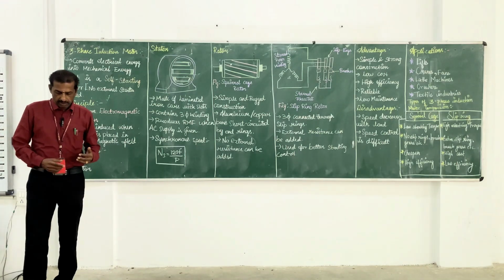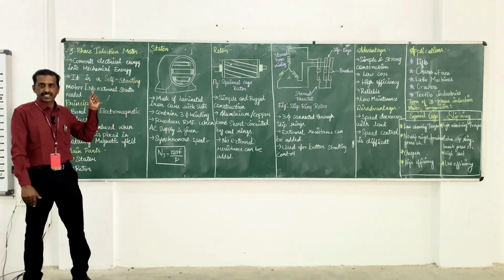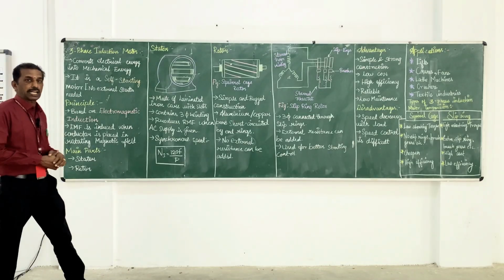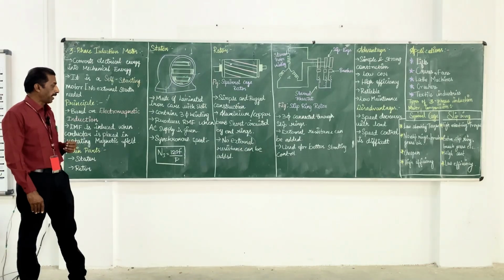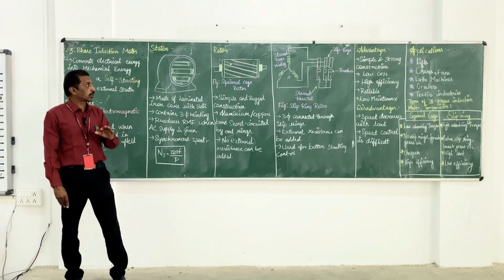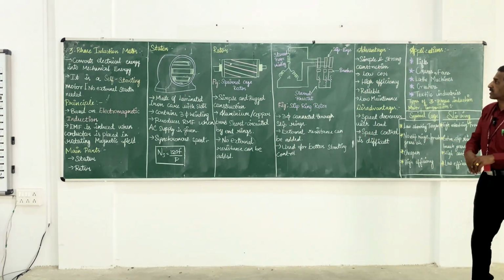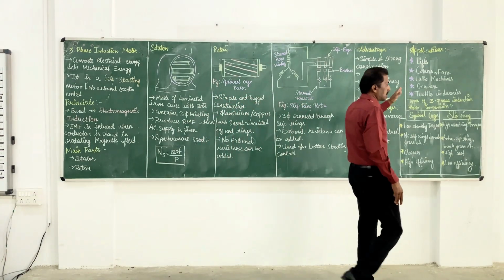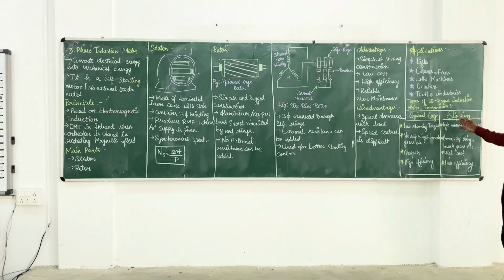Three Phase Induction Motor by Dr.S.S.Sivaraju, Professor & HoD - EEE at RVSCET - CBE.